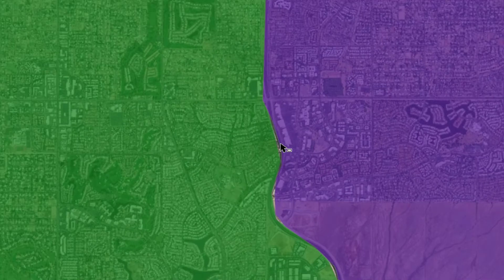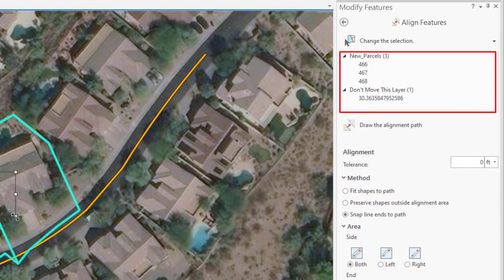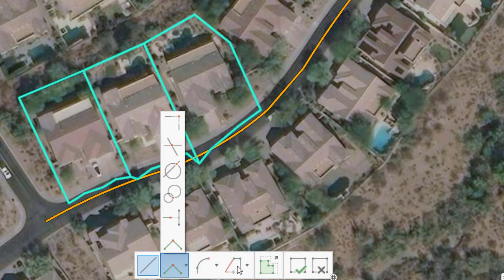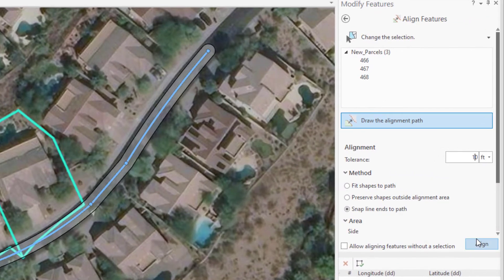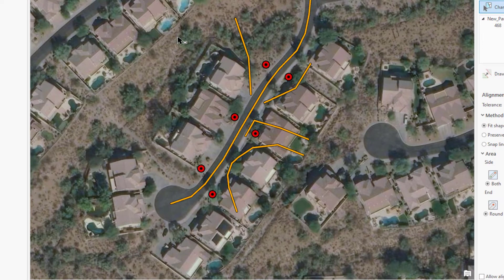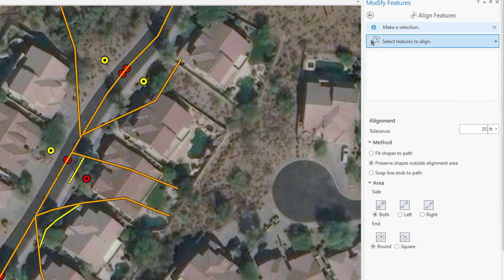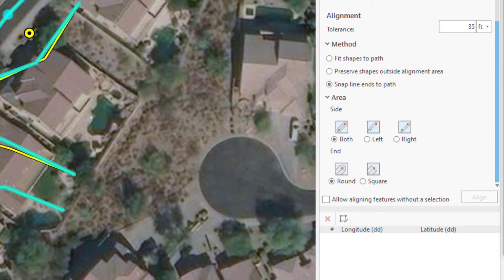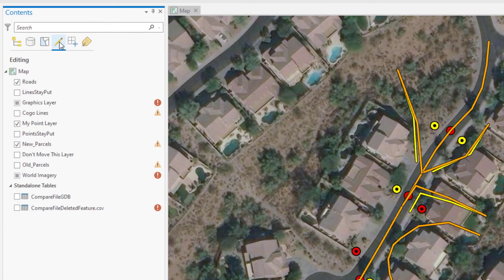GIS Skills: Align Features in ArcGIS Pro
Frustrated with gaps and overlaps? I'll show you the easiest way to get rid of them. ArcGIS Pro has a handy editing tool called Align Features, it wipes out those gaps and overlaps easily.